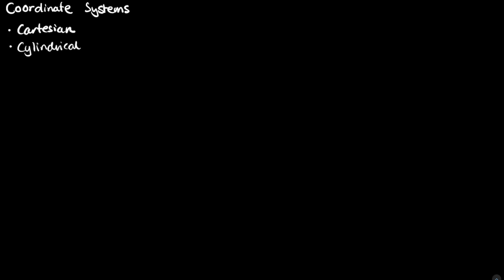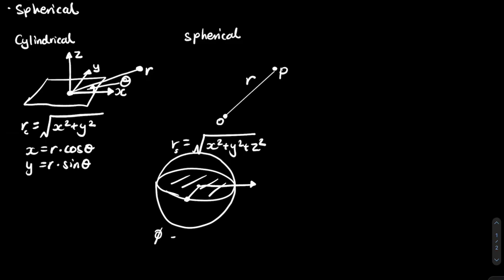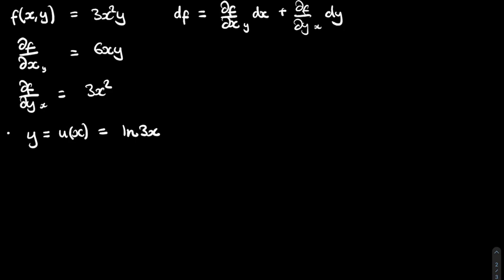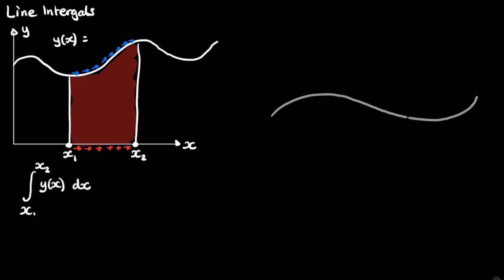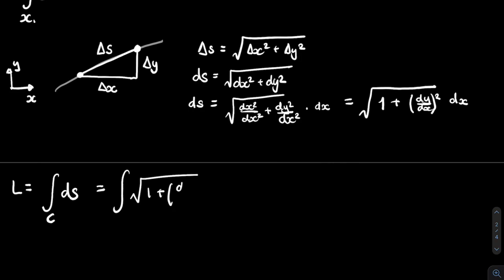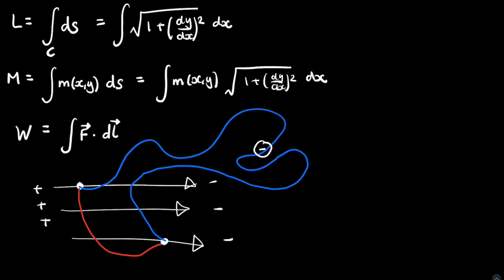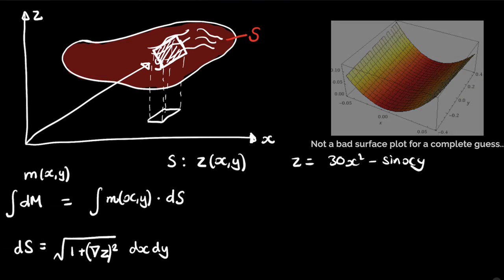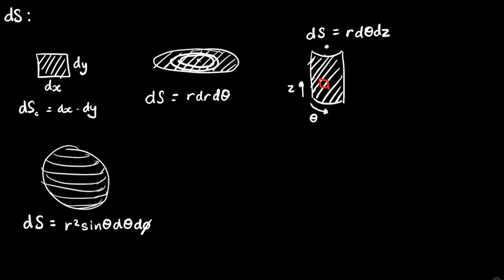Multivariable Calculus - University Physics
In this video, we will cover various concepts relating to the application of calculus within spacial systems. This form a fundamental for many concepts that we will cover in this series on electromagnetism.